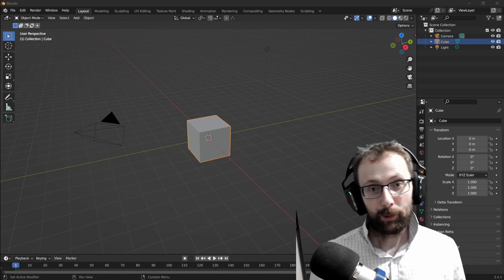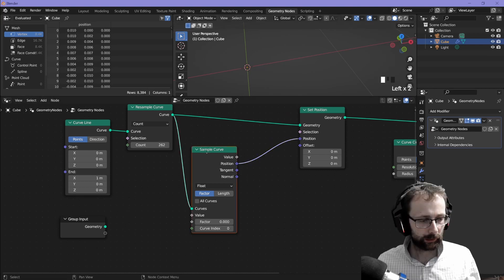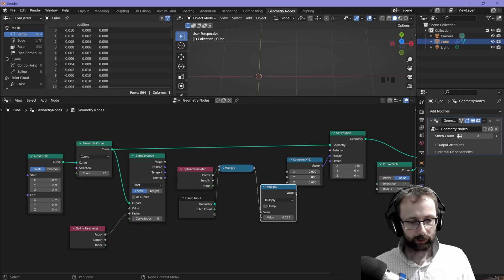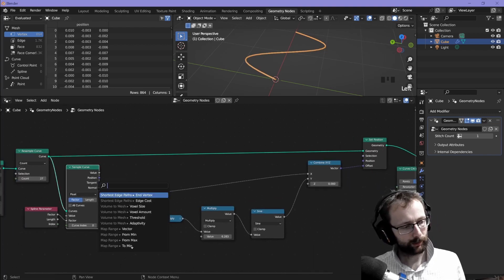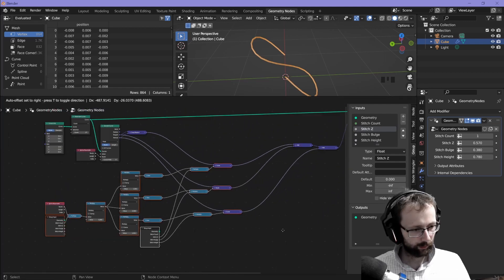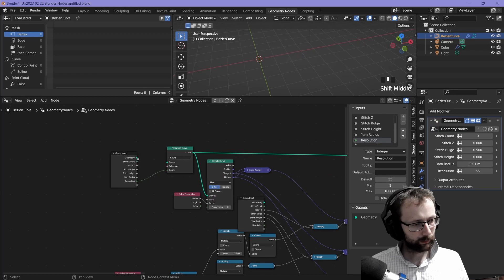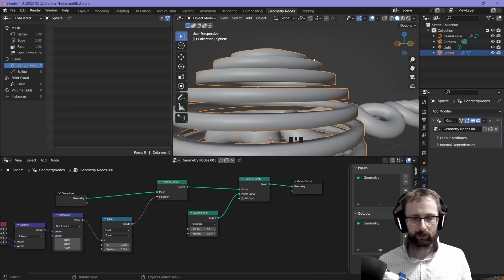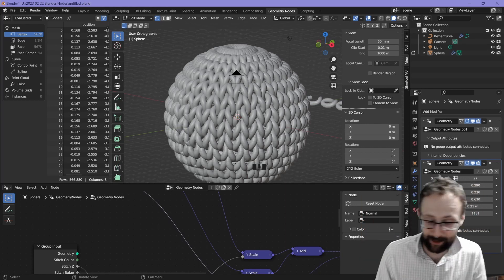Knitting my Nodes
Join my knitting session for a casual Blender Geometry Nodes tutorial :) I'm not so good at maintaining even tension, but I can knit a mathematically perfect sphere!